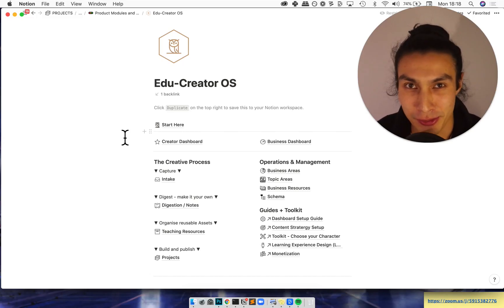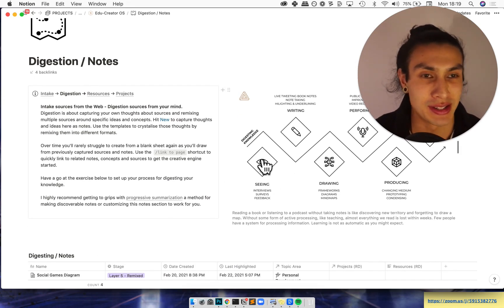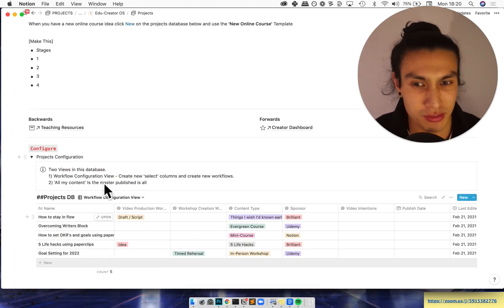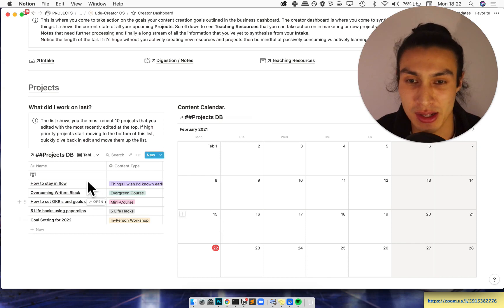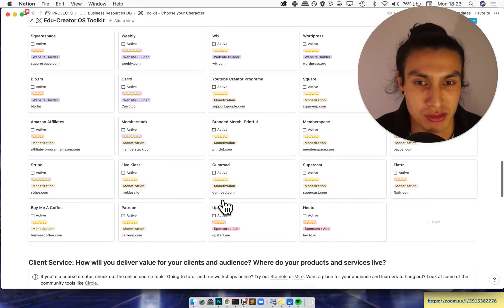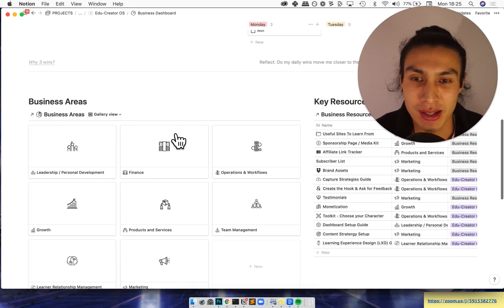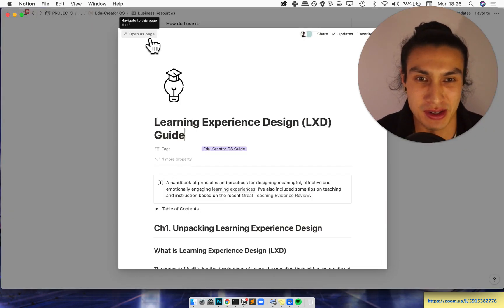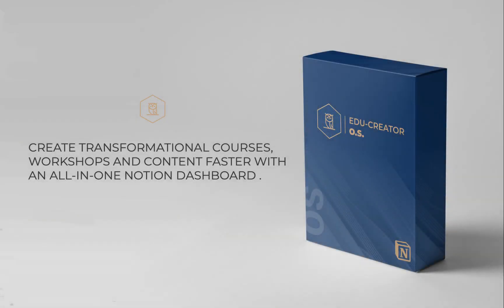Create online courses, workshops and content with Notion: Edu-Creator OS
Welcome to my sneak peak of Edu-Creator Operating System. The All-in-one educational content creator Notion Dashboard. Create transformational courses workshops and content faster.

Monetize your information intake and knowledge, share your passions and grow a business.

⬡ Save hours with 22 content creation templates
⬡ Workshop, video and course creation workflows
⬡ Knowledge management processes
⬡ Business management dashboard

This is just a preview of the product before it launches on Product Hunt on March 2nd If you're quick enough you might be able to get on of the last half-price early bird seats.

▬▬▬▬▬▬▬▬▬▬ ► Edu-Creator OS ◀︎▬▬▬▬▬▬▬▬▬▬
🦉 Notion Template + AI Course Creator Assistants:

▬▬▬▬▬▬▬▬▬▬ ► Serj's Resources  ◀︎▬▬▬▬▬▬▬▬▬▬

▬▬▬▬▬▬▬▬▬▬ ► Social  ◀︎▬▬▬▬▬▬▬▬▬▬

▬▬▬▬▬▬▬▬▬▬ ► TAGS ◀︎▬▬▬▬▬▬▬▬▬▬